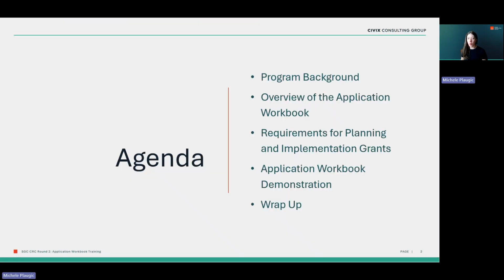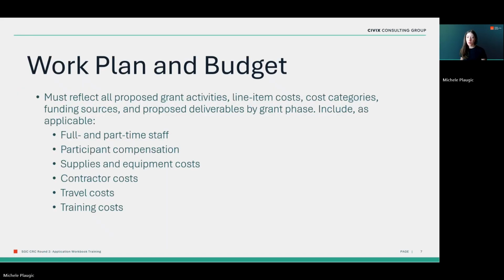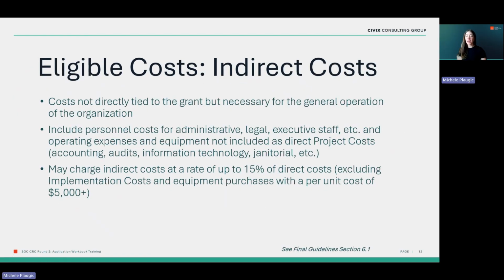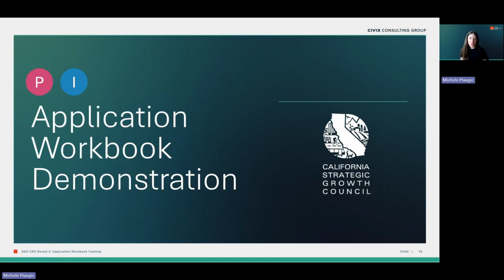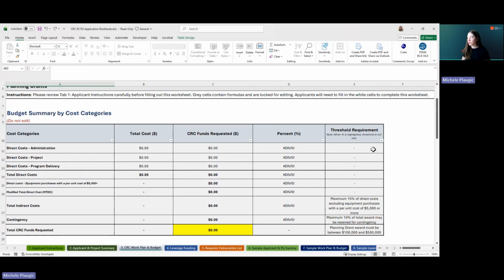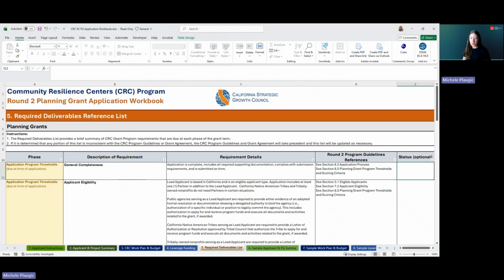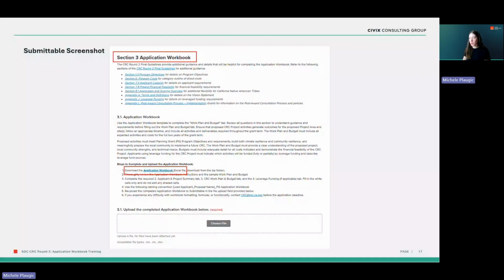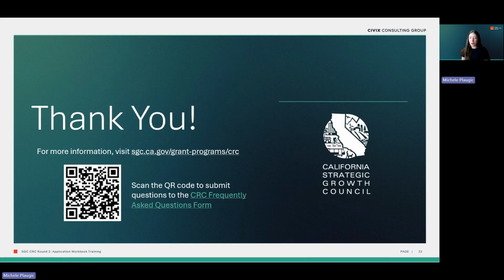CRC Round 2 Application Workbook Overview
Watch this video hosted by Civix Consulting Group, a third-party Technical Assistance Provider for the Strategic Growth Council’s Community Resilience Centers (CRC) Program. This recording provides an overview of CRC Round 2 Application Workbook, including Application Workbook requirements for both Planning and Implementation Grants and a demonstration of how to complete the Application Workbook.

Interested applicants can find the CRC Round 2 Guidelines using this

Access Round 2 materials and resources, including the link to our Submittable application using this

ALT-Text for Accessibility: Title. CRC Round 2 Application Workbook Overview. Video of a person presenting PowerPoint slides of text and pictures on zoom. Text. Applicant Training. Developing Your Application Workbook. Community Resilience Centers Program Round 2. Two decorative logos.